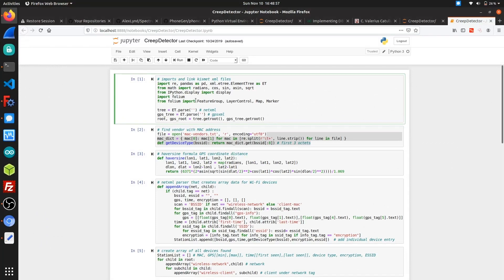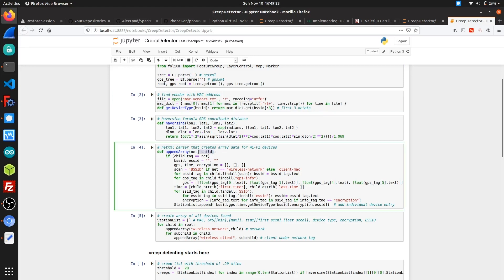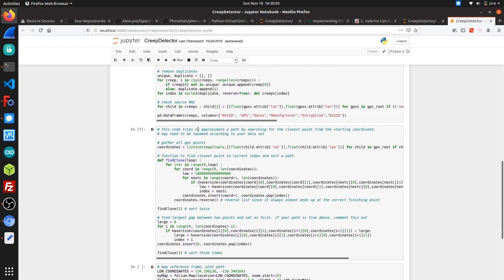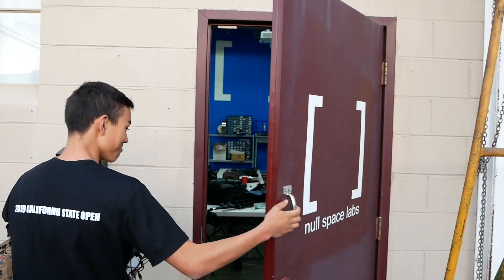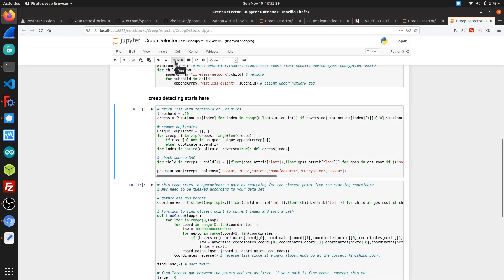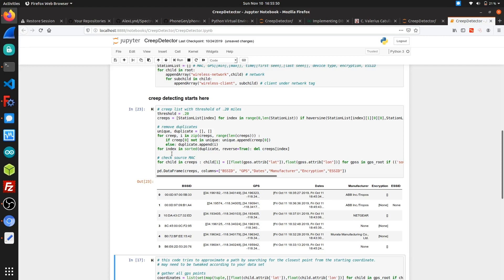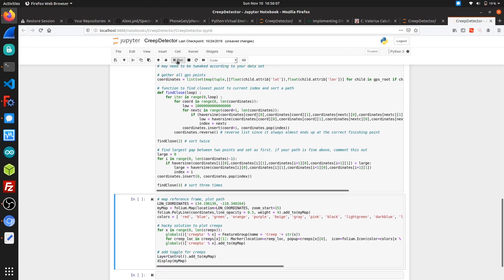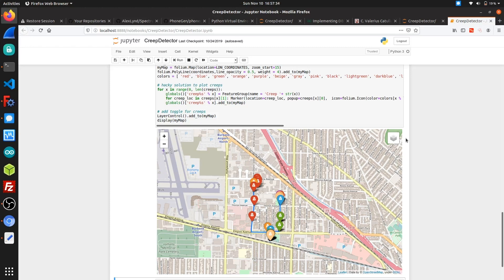Expose stalkers over Wi-Fi with a wardriving skateboard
In today's episode hacker Alex Lynd creates a skateboard that uses a Raspberry Pi to find devices that are following him. After explaining the code and the device, we test the device by following him, around, and show the results of the test on the screen. The device is successfully able to detect our cell phones following him, as well as the test devices we used to create Wi-Fi hotspots.

If you have ideas for future episodes, let me know on Twitter @KodyKinzie.